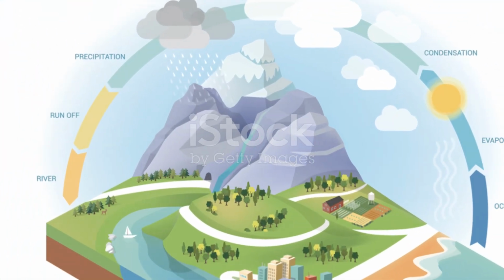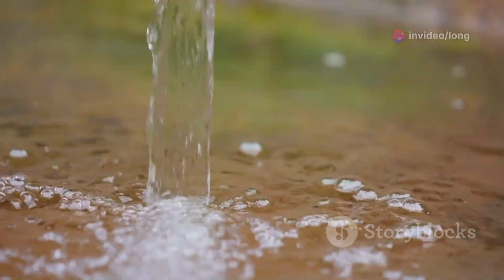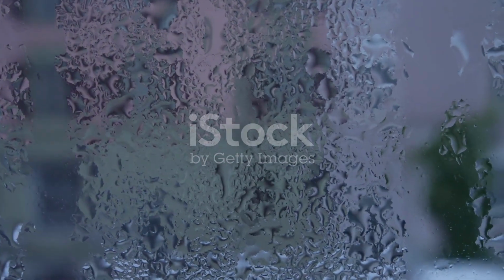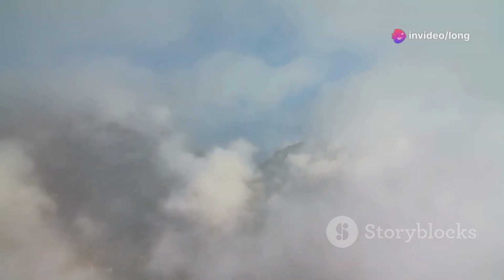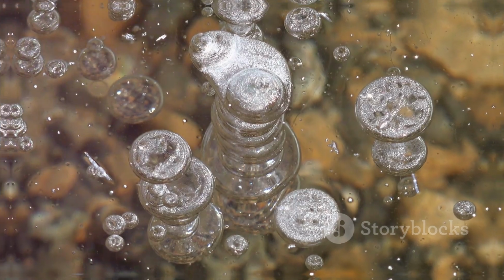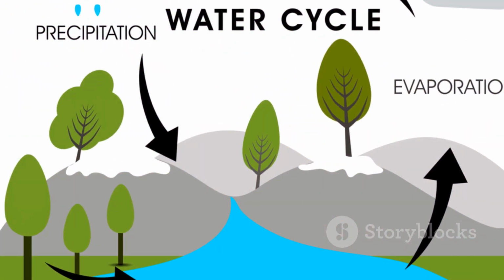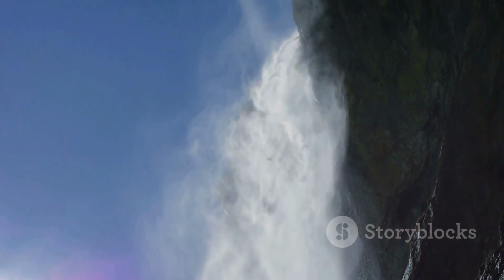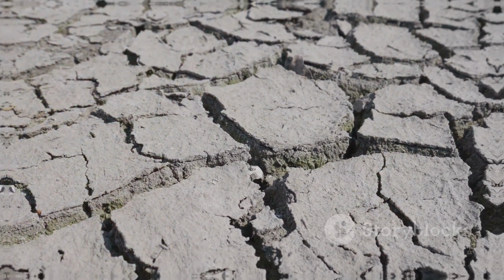Science in 10 minutes - The water cycle: How water moves through the environment in various states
Hi guys,

Welcome to 'The Water Cycle: Nature's Endless Journey.' In this 10-minute video, we'll dive into the essential process that circulates water through our environment, highlighting its various states: evaporation, condensation, precipitation, and collection.

Discover how the sun powers the evaporation of water from oceans, lakes, and rivers, turning it into vapor that rises into the atmosphere. Learn about the formation of clouds through condensation and how these clouds release water back to the Earth as precipitation in the form of rain, snow, sleet, or hail. Finally, see how this water collects in bodies of water, underground reservoirs, and eventually returns to the ocean, completing the cycle.

Perfect for students, nature enthusiasts, and anyone curious about the natural processes that sustain life on our planet, this video provides a clear and engaging overview of the water cycle.